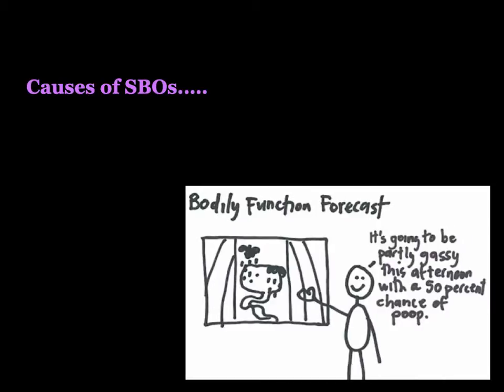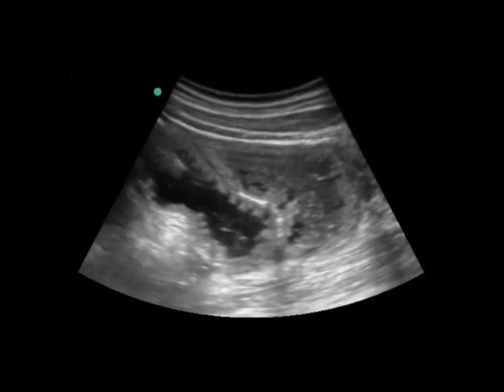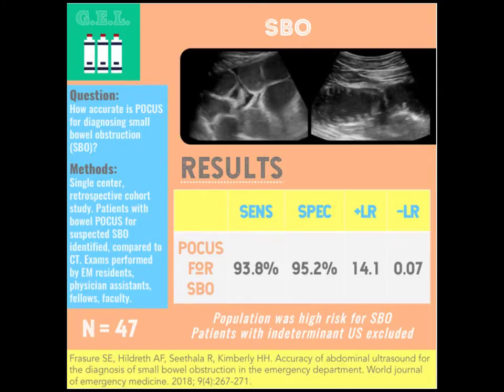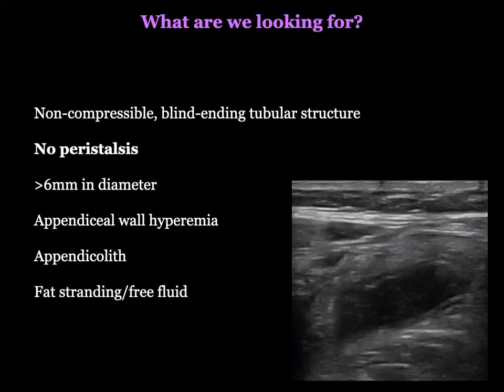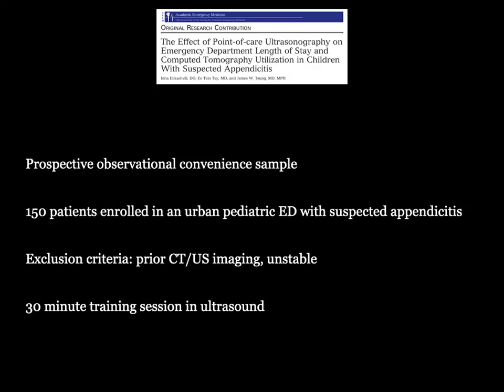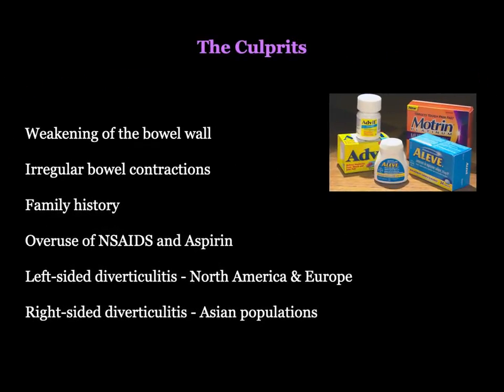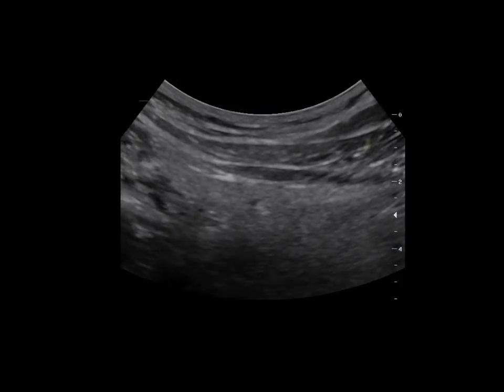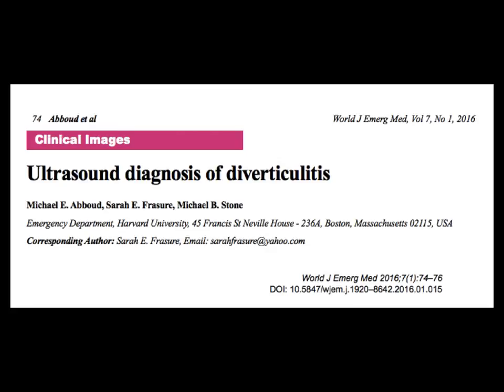GW Intern US Bootcamp Bowel Ultrasound Lecture Frasure MD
This is an introductory lecture on point of care ultrasound of the bowel including Small Bowel Obstruction, Appendicitis and Diverticulitis, developed by Dr. Sarah Frasure, Assistant Professor of Emergency Medicine at the George Washington University Department of Emergency Medicine.